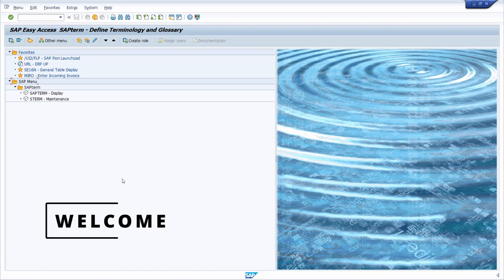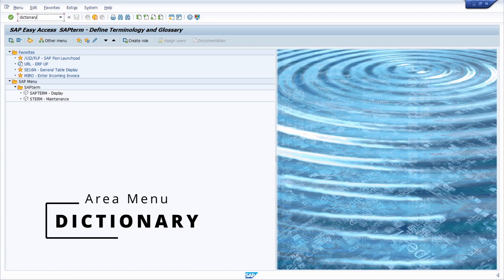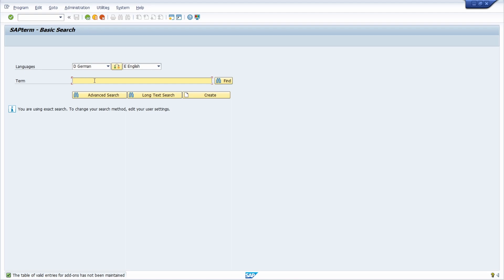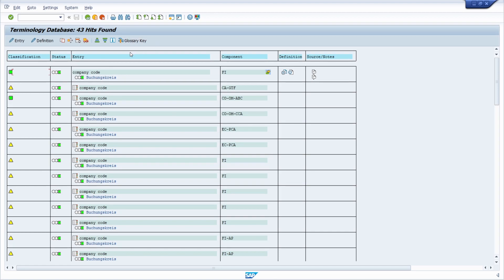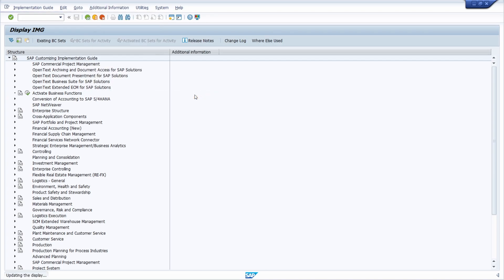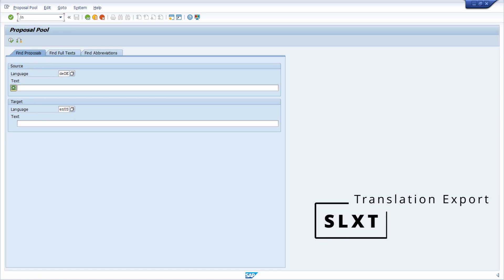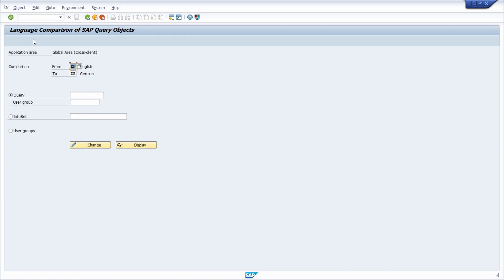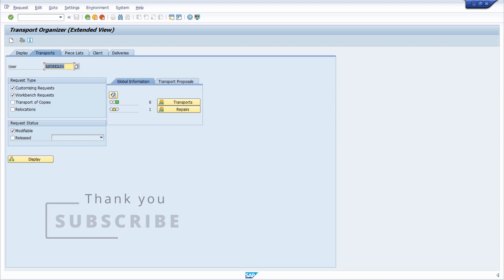Translations in SAP: The most important SAP Transactions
What are the key transactions for translation in the SAP system? Almost all terms in SAP ERP or SAP S/4HANA are translated into multiple languages. Depending on the logon language, the terms are automatically displayed in the translated version. This means that the SAP system can be used in many languages.

This video shows the most important and most frequently used transactions for translations in SAP ERP or SAP S/4HANA.

▬ Content ▬▬▬▬▬▬▬▬▬▬▬▬
00:00 - Intro
00:28 - Area Menu DICTIONARY
00:57 - Important SAP Translation Transactions
04:05 - Outro